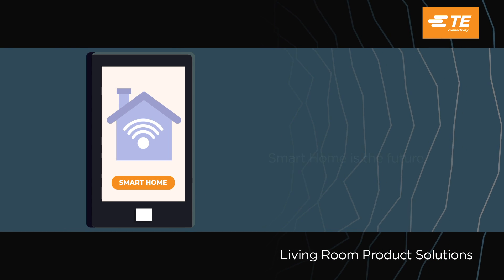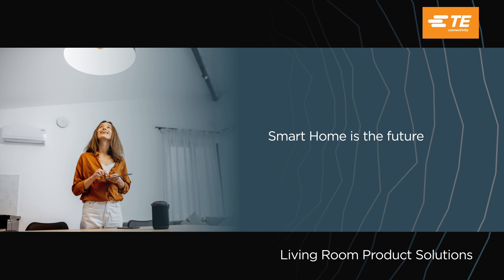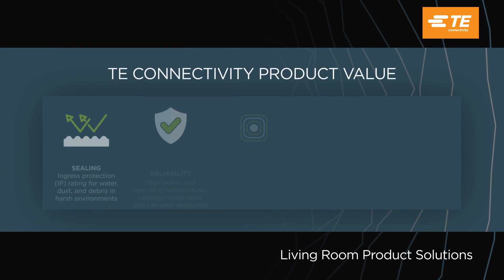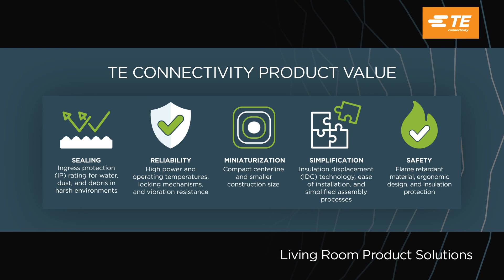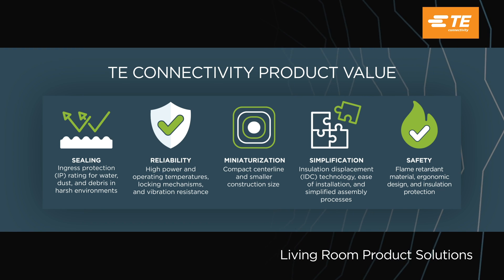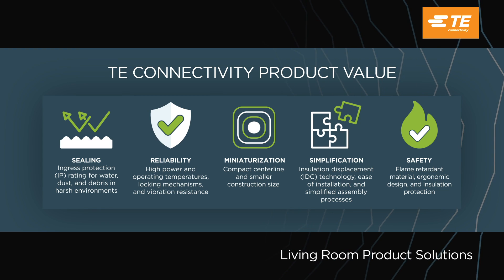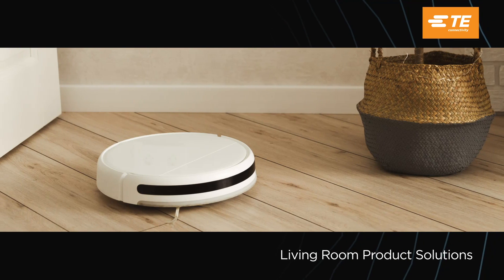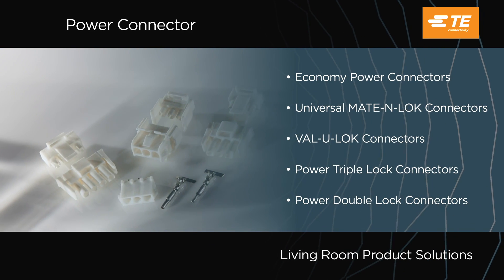TE's Living Room Engineering Solutions for Futuristic Living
When it comes to safety and reliability, TE delivers robust, durable, and cost saving product solutions that secure connections for a safer tomorrow. Our mission is your comfort, explore reliable solutions that work hard so you don’t have to.